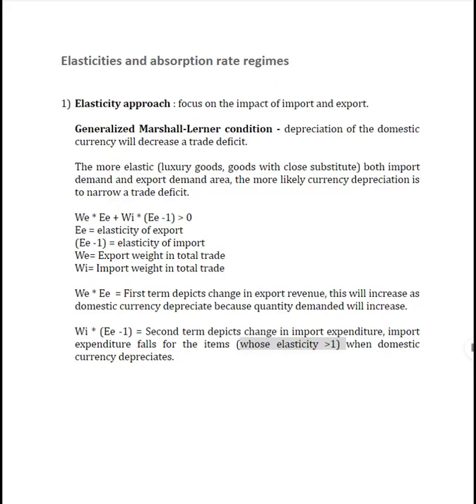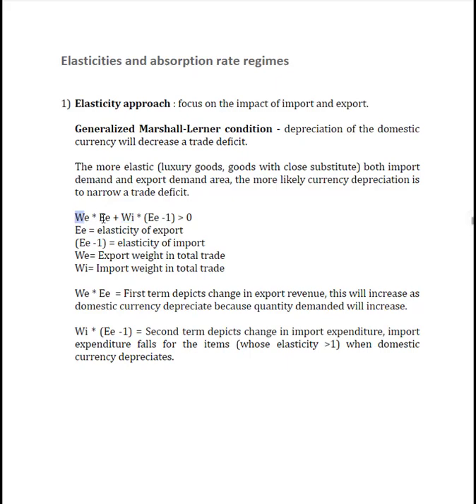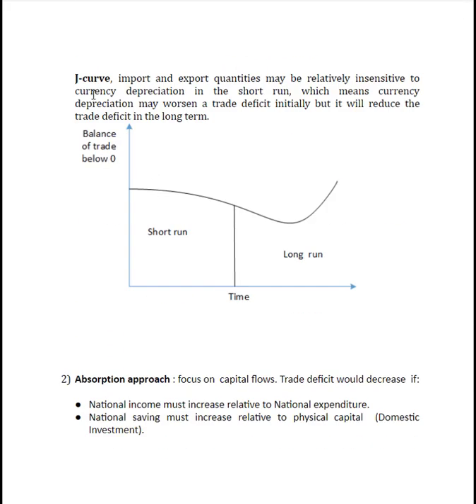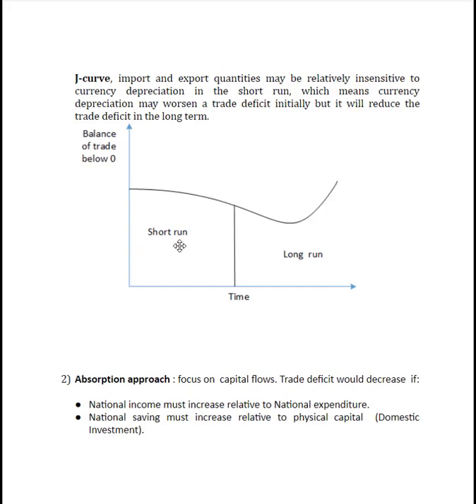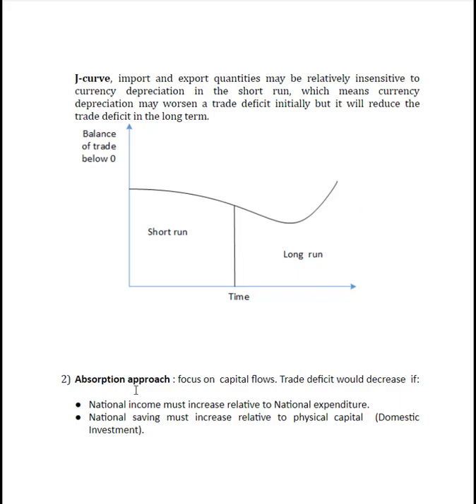Bright Analyst, CFA Level 1,Currency,FX, Exchange rate effect on trade deficit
Bright Analyst, CFA,CFA Level 1,Currency,FX, Exchange rate effect on trade deficit, Elasticity Approach, Export weight, Import Weight, J curve, Short term Effect, Long term effect, Absorption Approach, National Income, National Expenditure, National Saving, National Investment